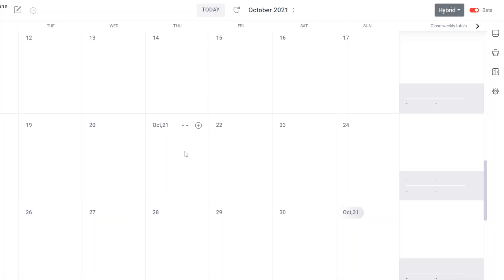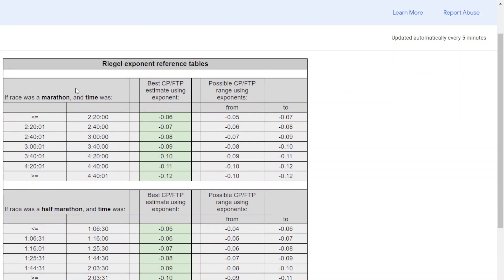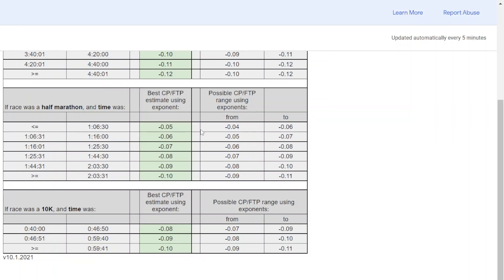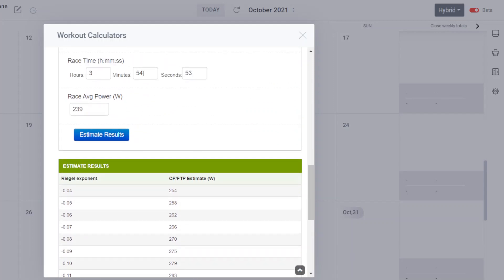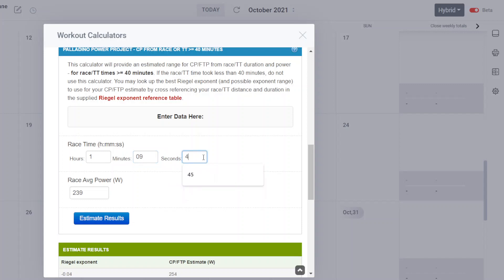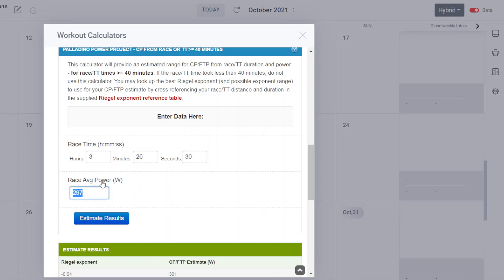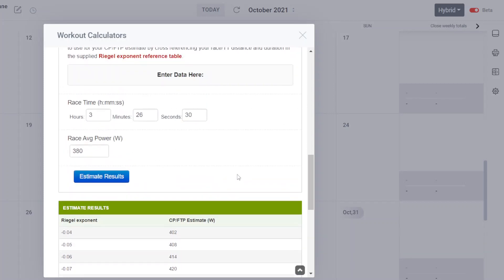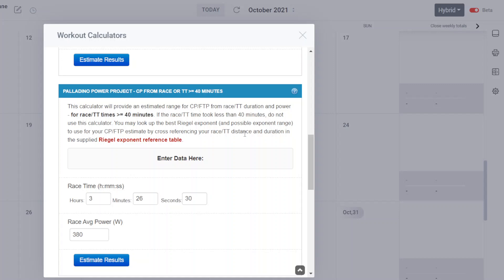P^3 Calculators in Final Surge: Estimate CP/FTP from races greater than or equal to 40 minutes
The video demonstrates the use of one of three calculators that may be used for estimating CP/FTP within the suite of Palladino Power Project calculators in Final Surge.
This specific calculator is used for data from race greater than or equal to 40 minutes.  The output is a CP/FTP estimate.
The three calculators that pertain to estimating CP/FTP, of which this is one, will each be demonstrated in separate videos, and linked in this document: